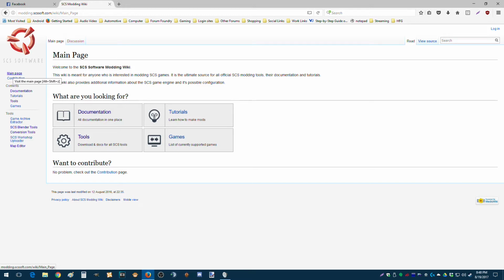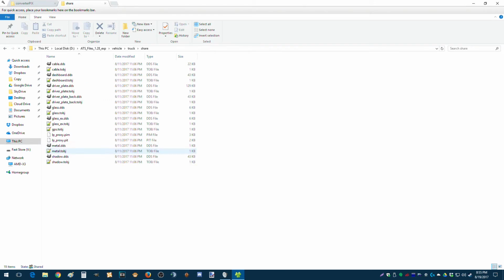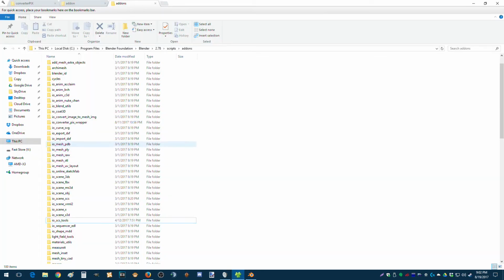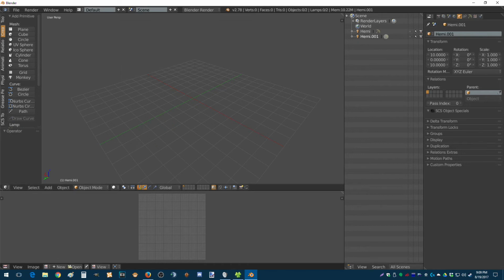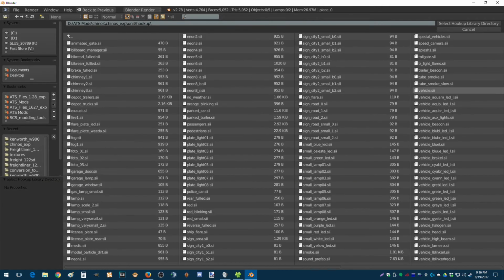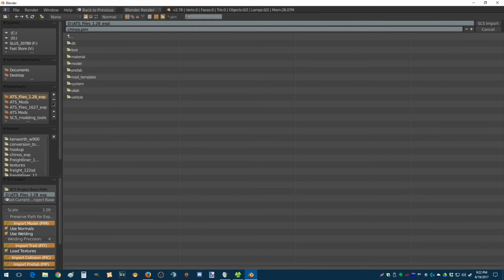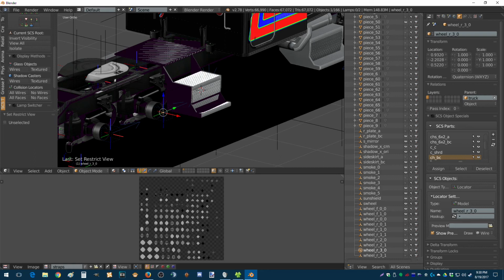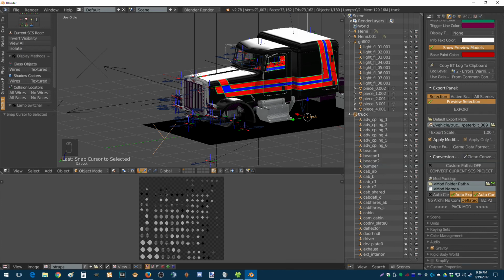Blender | My Setup For Modding With Blendertools in Blender 2.78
I put together a setup guide for Blender here. It includes what tools you need from SCS, as well as conversion tools and a lot of information!

Follow HFG!